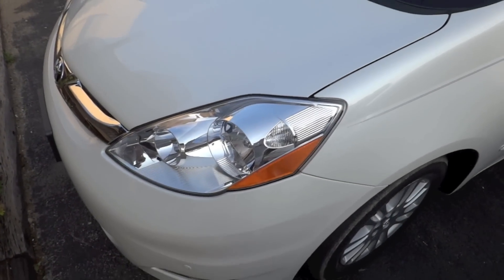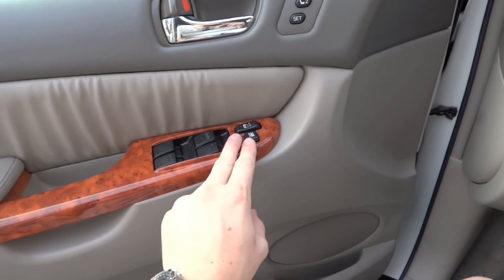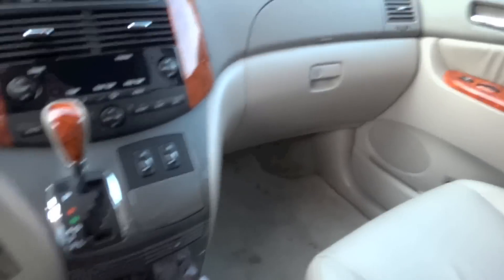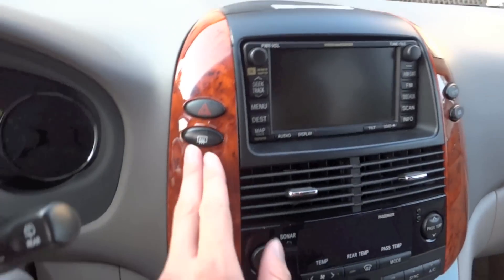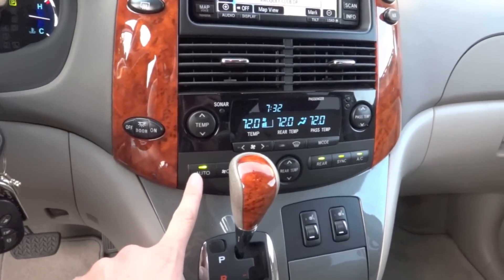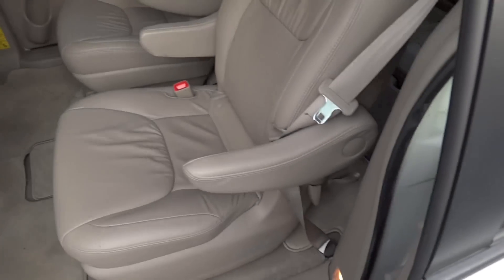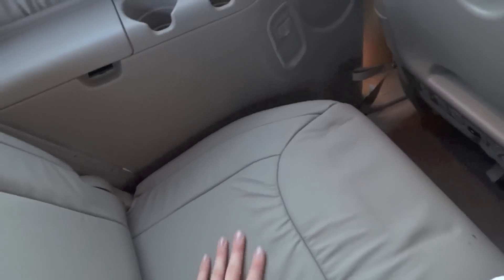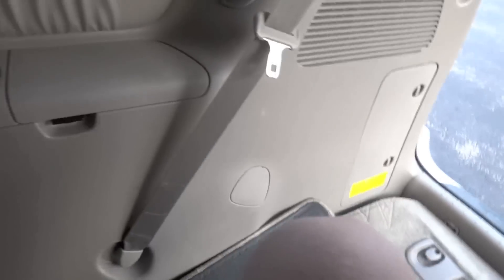Tour and Demo: 2009 Toyota Sienna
This video was requested by Streetcar1743 and Dieselducy.  Today, we take a tour of my Dad's 2009 Toyota Sienna minivan.  It's the Limited model, which (ironically by the name) is the most advanced variation.  It is an excellent van. Follow me on: